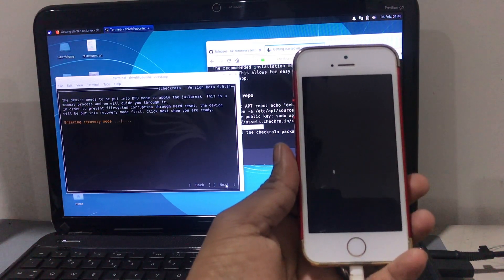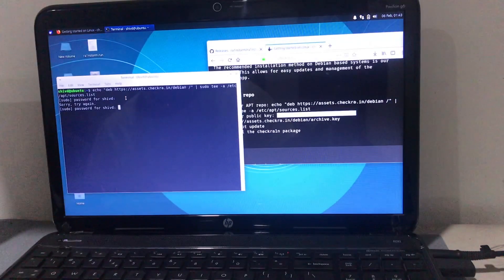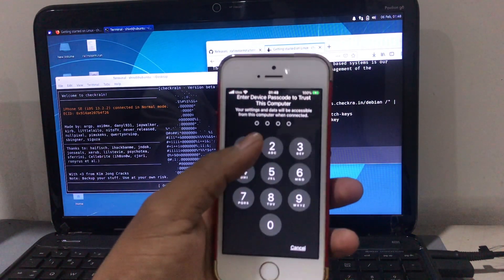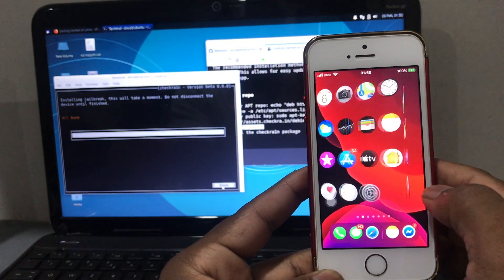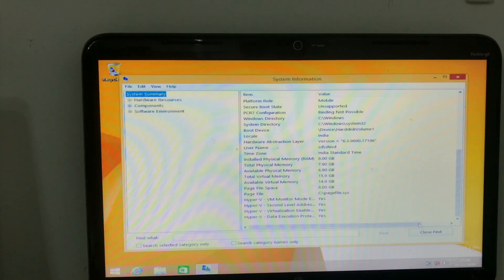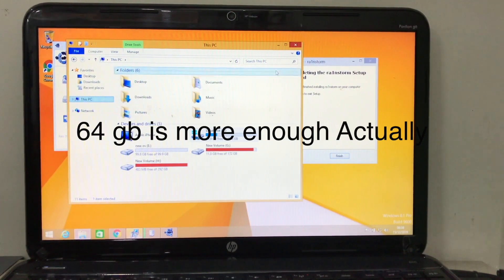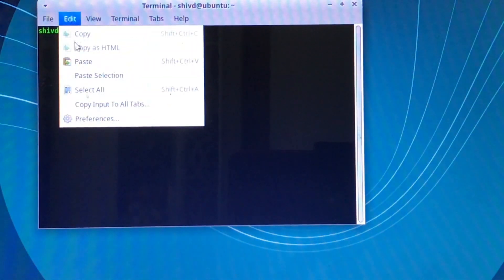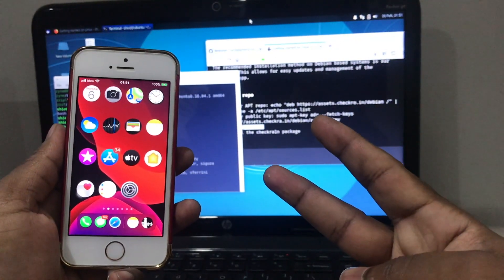OFFICIAL CHECKRA1N FOR LINUX /WINDOWS iOS 13 JAILBREAK [FULL TUTORIAL] (NO PENDRIVE-NO MAC)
Official Jailbreak iOS 13 Linux/Windows *FULL TUTORIAL* (Checkra1n Linux) (iOS 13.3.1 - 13) (NO PENDRIVE NO MAC)
Jailbreak iOS 13 WINDOWS finally! Checkra1n Linux released,  Checkra1n Linux will support ANY Windows PC computer, meaning as long as you have the supported iPhone or iPad, Checkra1n Windows iOS 13 Jailbreak is possible! jailbreak any iphone device using this method

Checkra1n Jailbreak is the revolutionary iOS 13.3.1 Jailbreak tool. Checkra1n released for MacOS initially, with Checkra1n Linux releasing today! The official Checkra1n Windows is yet to release, but if you want to use a Checkra1n Windows alternative, this is the perfect tutorial!

Thanks U for Watching Video

CHECKRA1N WINDOWS Jailbreak iOS 13 NEWS: Drivers Done very soon.
ShiavmDhotre ▶︎GEAR I USE TO MAKE MY VIDEOS ➪